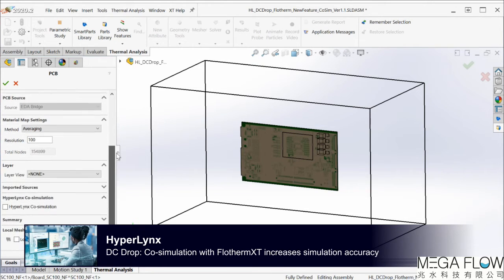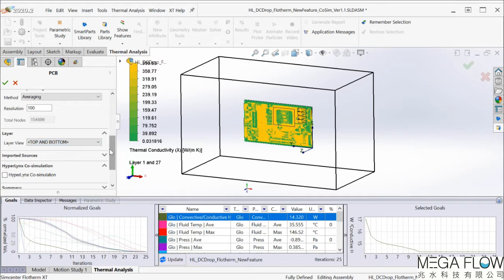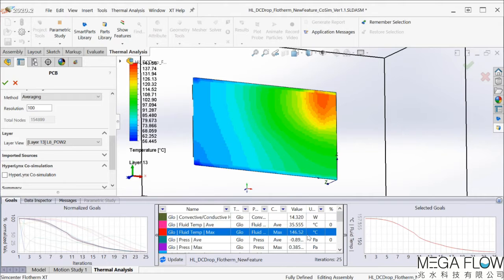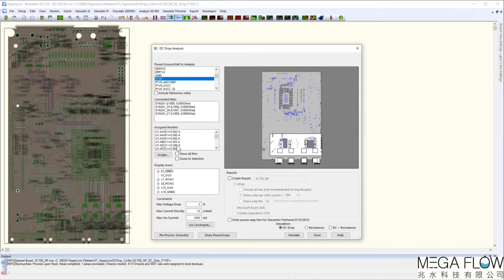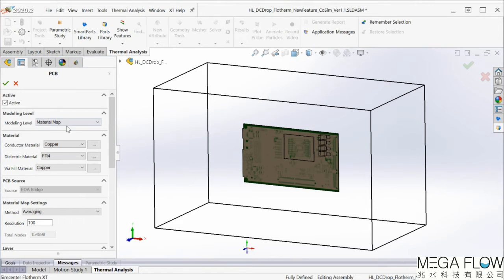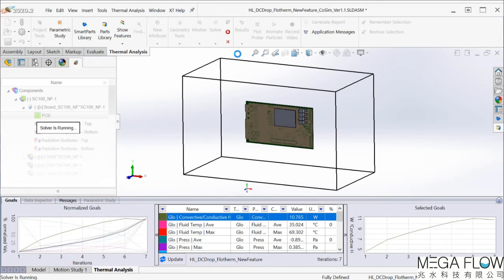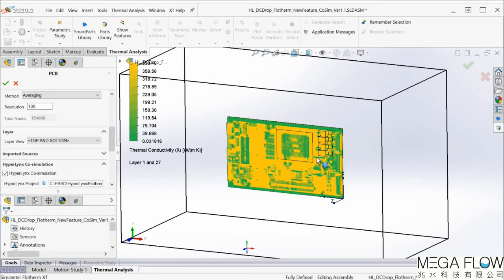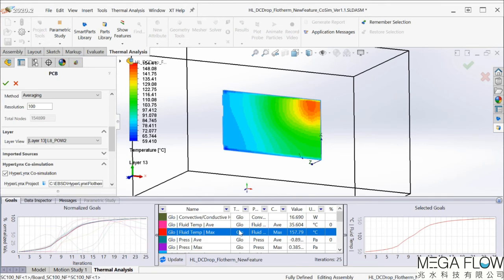【Simcenter Flotherm XT and HyperLynx】增加分析準確度-simulation DC Drops with Flotherm XT increases accuracy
增加CFD熱流分析分析準確 simulation DC Drops with Flotherm XT increases accuracy

Flotherm XT
DC Drops